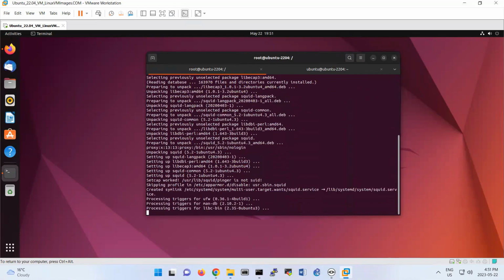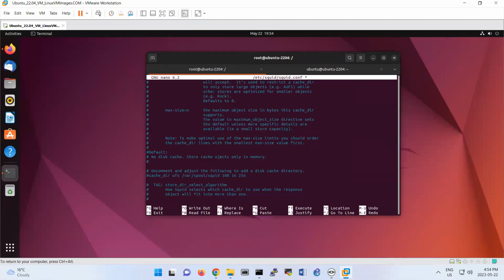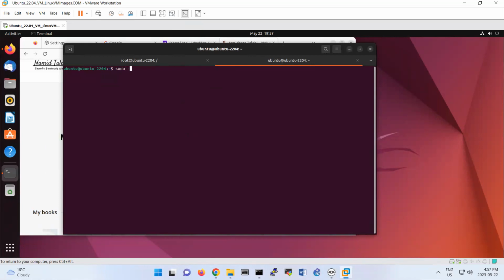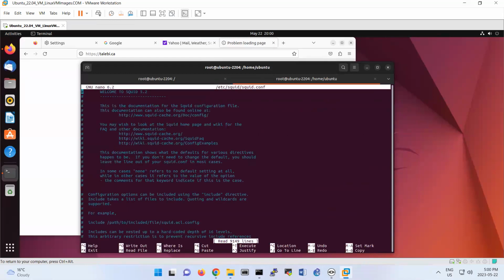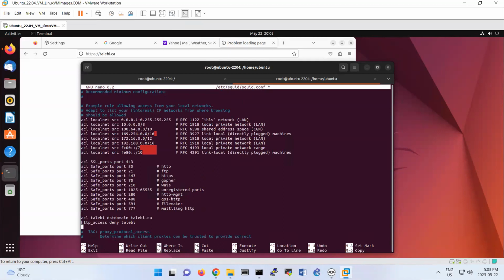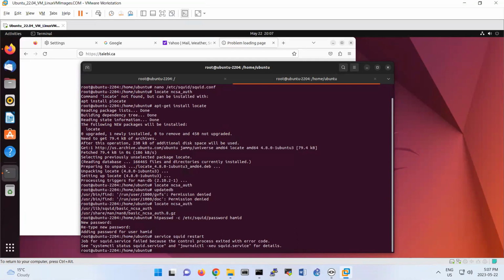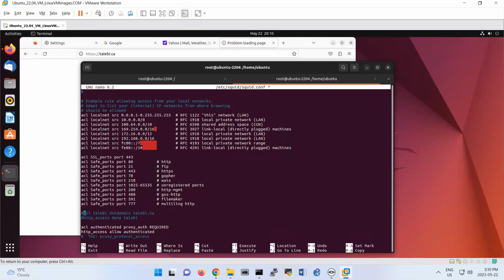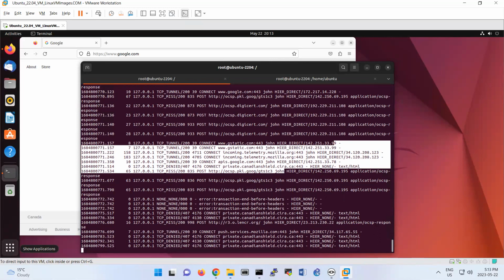SQUID Log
How to work with squid and its features. Squid Log Linux Lab also delves into advanced topics such as system administration, network configuration, server management, and security practices. We'll guide you through the process of setting up servers, optimizing performance, and safeguarding your Linux systems against potential threats.